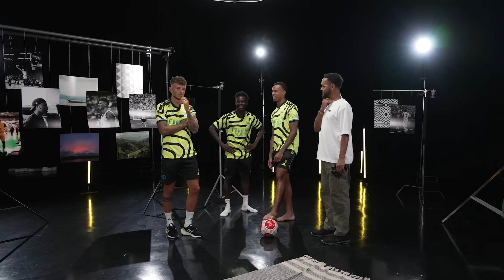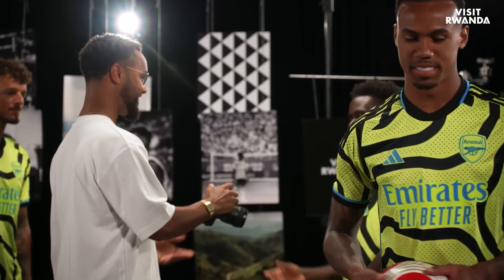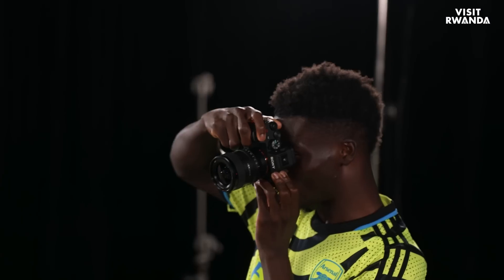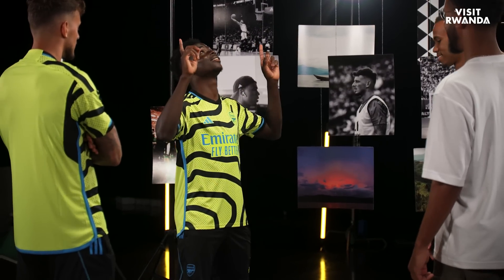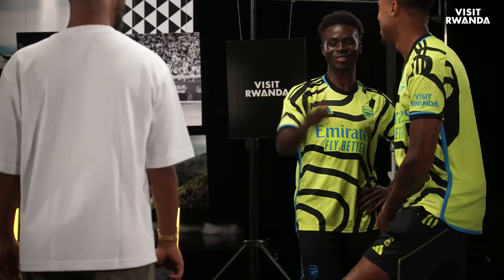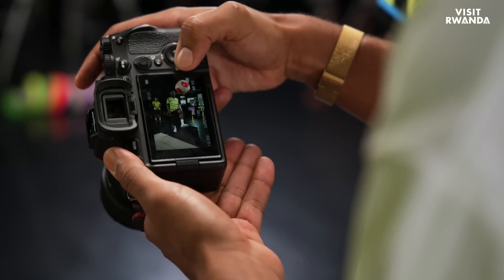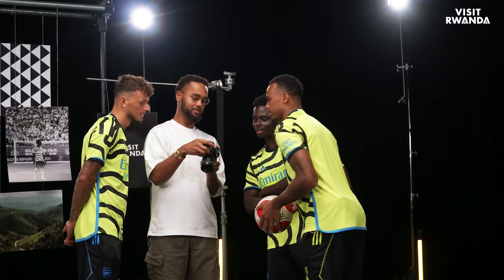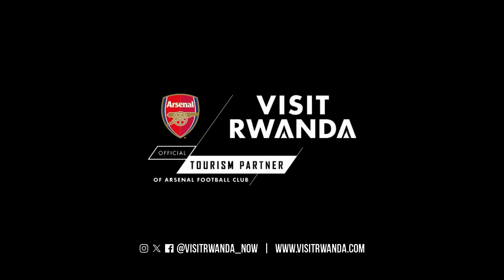Saka, White & Gabriel take on a photography challenge! | Arsenal x Visit Rwanda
Snap happy Gunners! Saka, Gabriel and White take on the Visit Rwanda photography challenge.

Who took the winning shot?

This is the Official YouTube channel for Arsenal Football Club.

For more match action, highlights and training videos, make sure you become a digital member and sign up to Arsenal Player. It's FREE and is the Home of the Game

Arsenal Football Club were formed in 1886 and amassed 13 League titles, 14 FA Cups. Some of their greatest players include: Thierry Henry, Dennis Bergkamp, Tony Adams, Ian Wright, Robert Pires, Liam Brady, Patrick Vieira, Cliff Bastin and Charlie George.